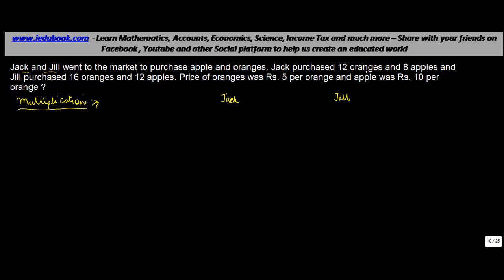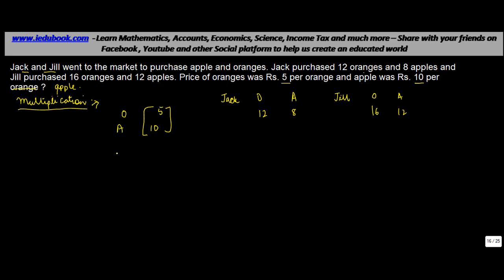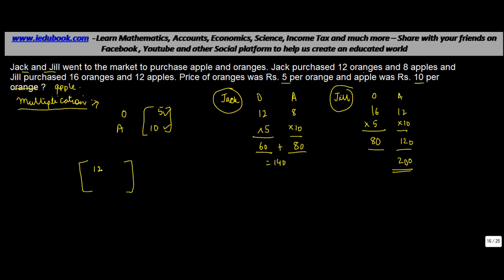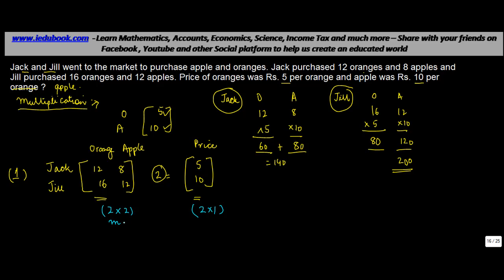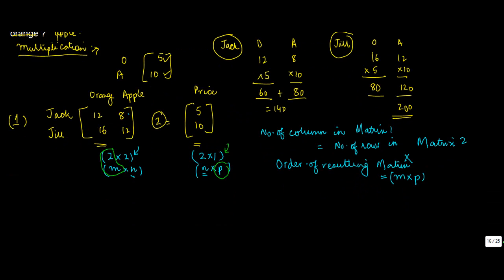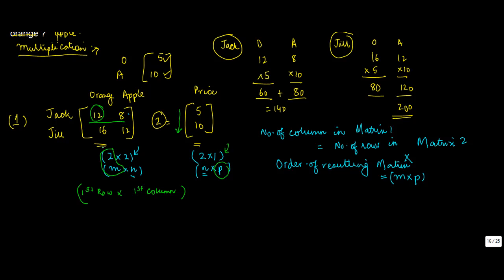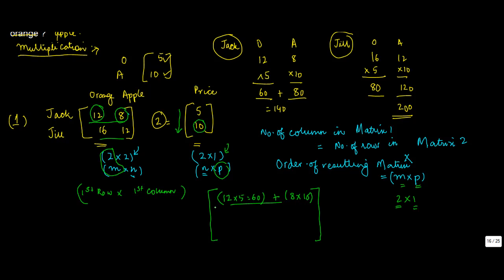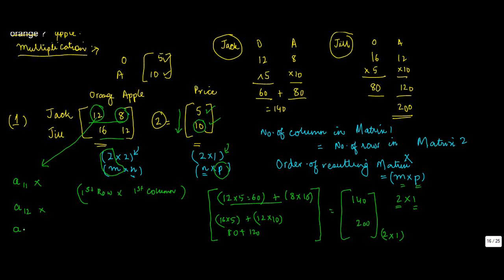Matrix Multiplication Problem - Matrices - Maths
Learn About Matrix Multiplication Problem - Matrices - Maths - Class 12/XII - ISCE,CBSE - NCERT